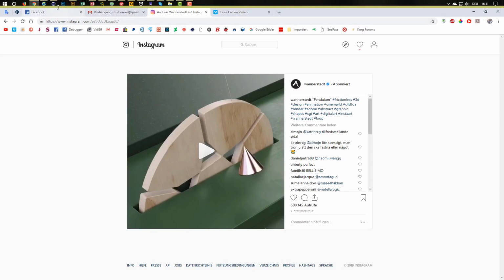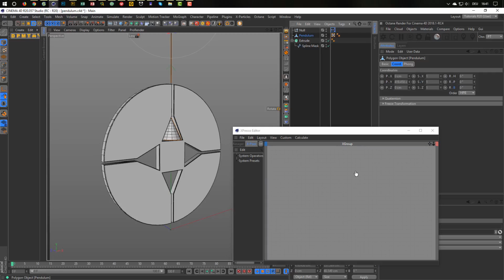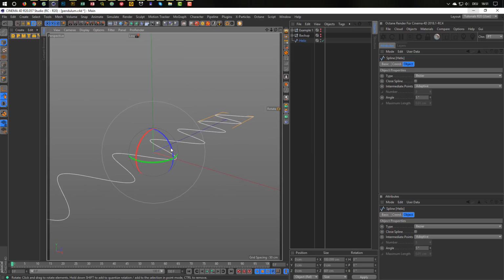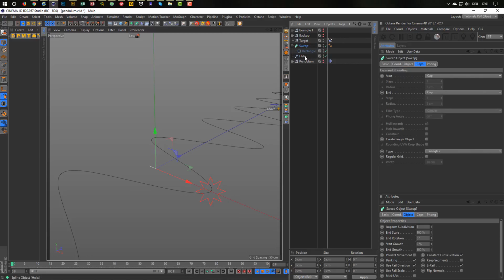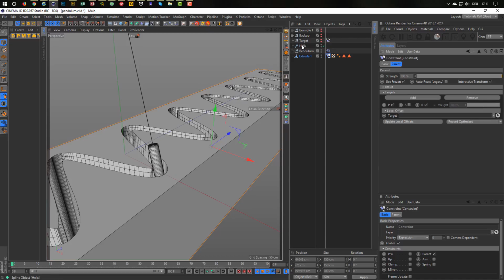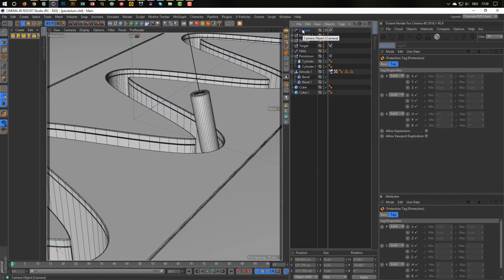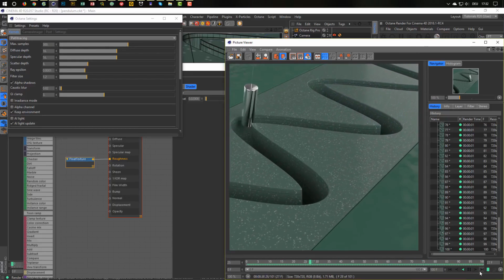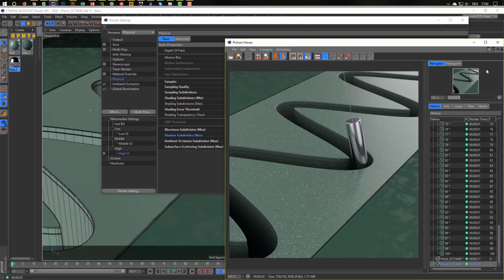Pendulum Animation (Cinema 4D Tutorial)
Textured for PR and OCTANE.

Heute gibt es mal wieder etwas von Andreas Wannerstedt ;)
Ich wünsche Euch viel Spaß damit!
Today again something from Andreas Wannerstedt ;)
I wish you much fun with it!

.:: LINKS ::.